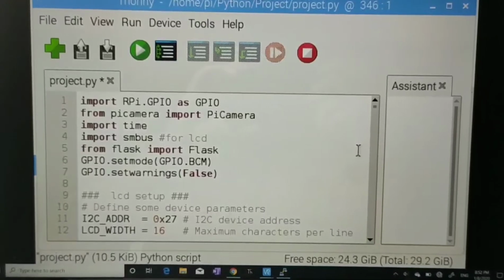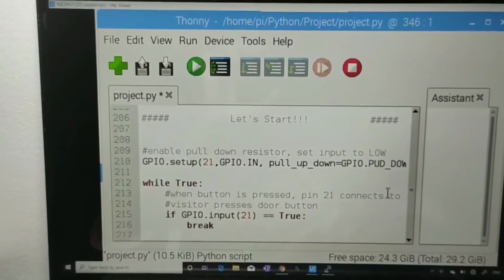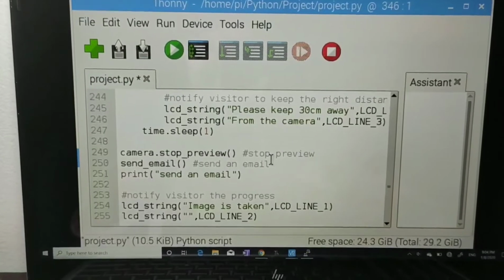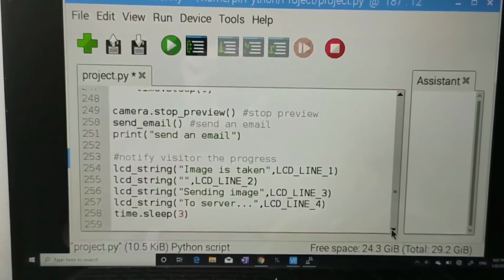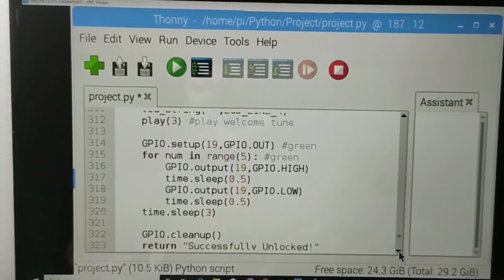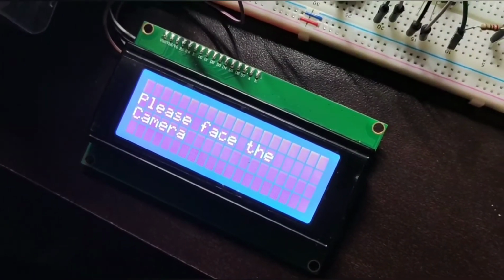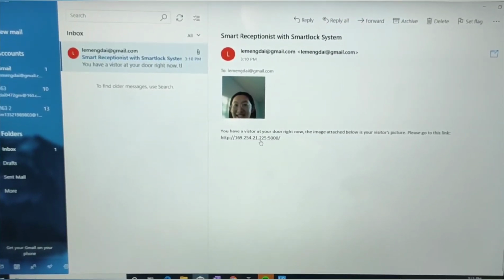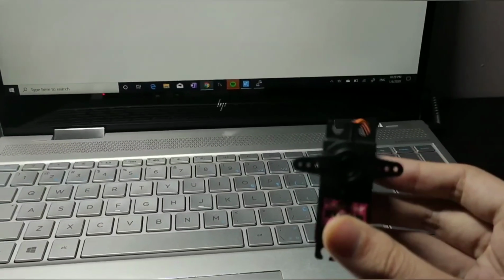Smart Receptionist with Smartlock System Final Project